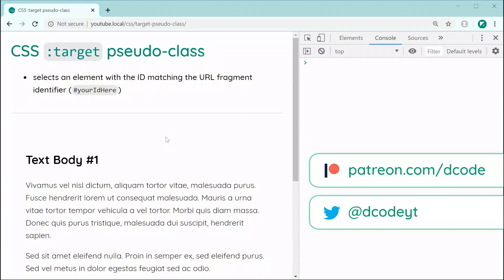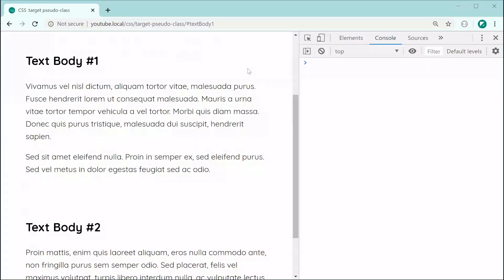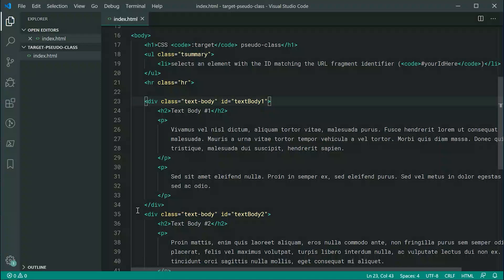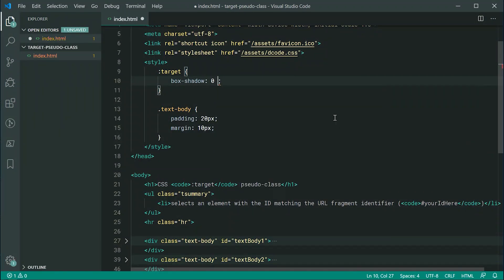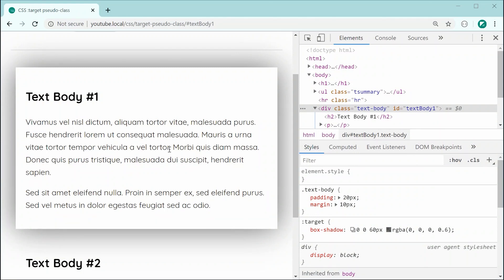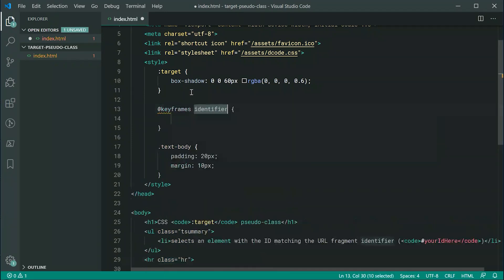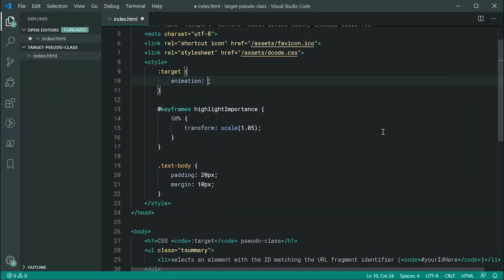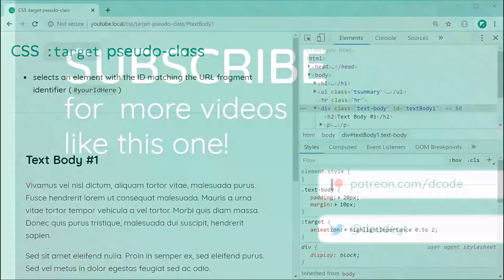Using the ":target" pseudo-class — CSS Tutorial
In today's video I'll be showing you how to use the ":target" CSS pseudo-class.

You can use this pseudo-class to highlight the element whose ID appears in the fragment identifier (or anchor) part of the URL. This can be useful to indicate to users which fragment of the page they have been linked to.